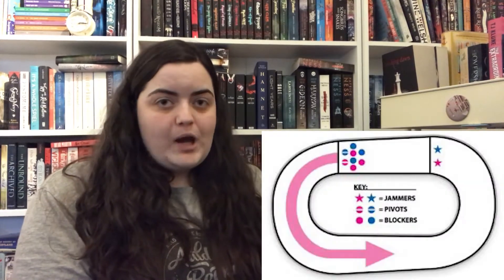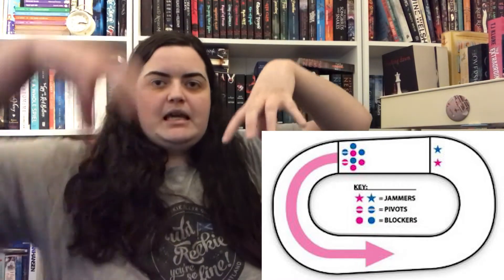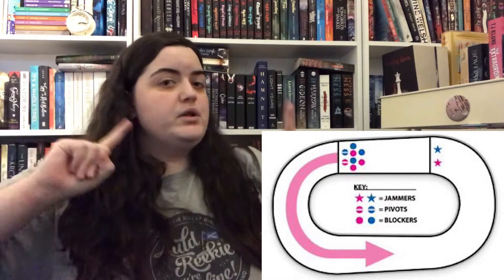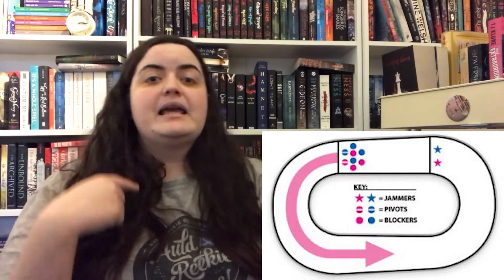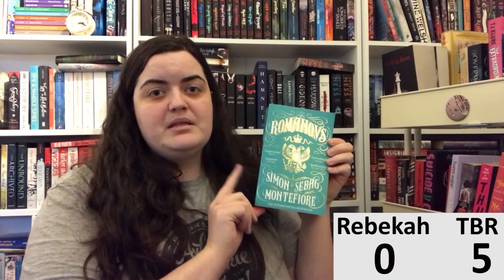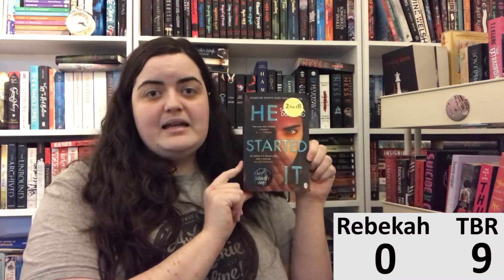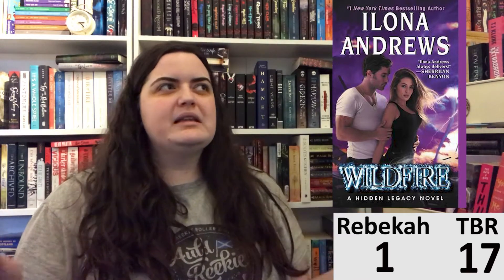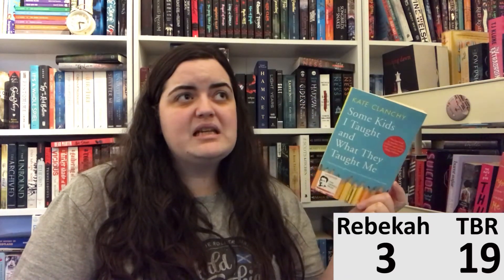Roller Derby Reading Wrap Up | January 2021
Welcome to my new monthly wrap up that combines my love of roller derby with my love of books! This is inspired by Emma's Balancing the Book series but is a year long challenge with penalties coming soon!

Hidden Valley Road (provided by the publisher in exchange for an honest review)

Act Your Age, Eve Brown (provided by the publisher in exchange for an honest review)